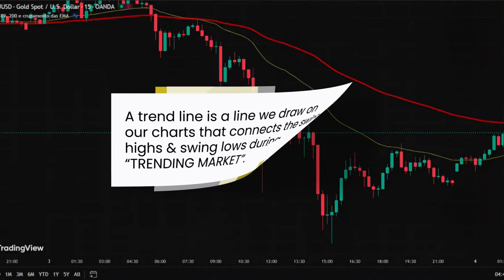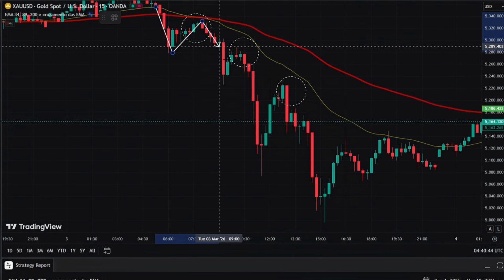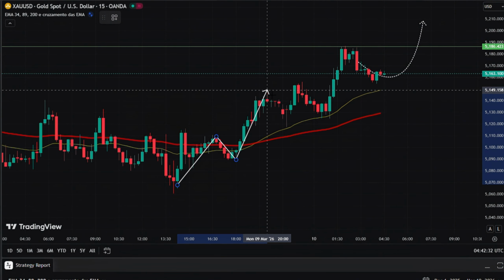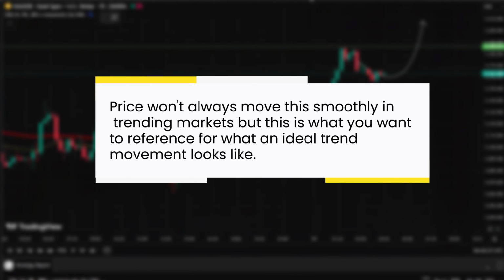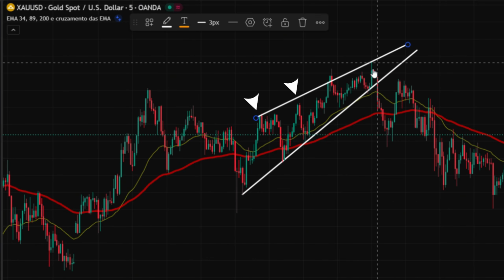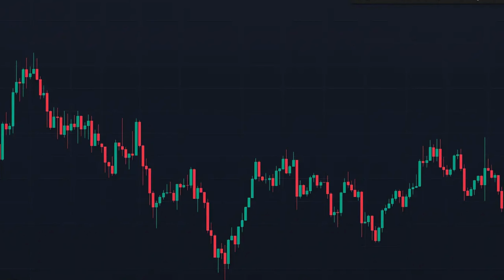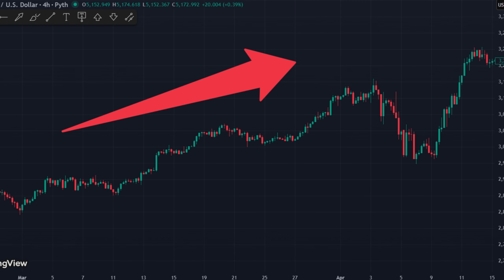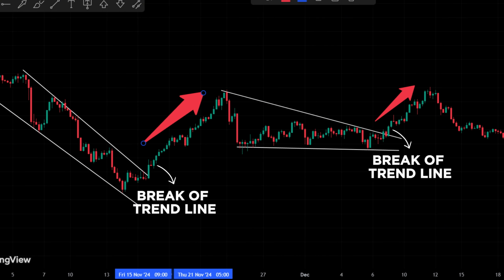How to Build Your Trendline Part 1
📈 Forex Trading Signals & Support Now!
Get access to trading, 1:1 expert support, and real-time market updates

Forex trading involves significant risk, and past performance is not indicative of future results. Always do your own research or consult your financial advisor before making any trading decision